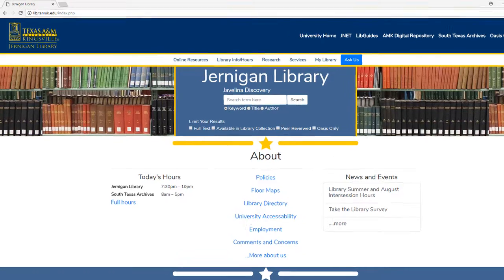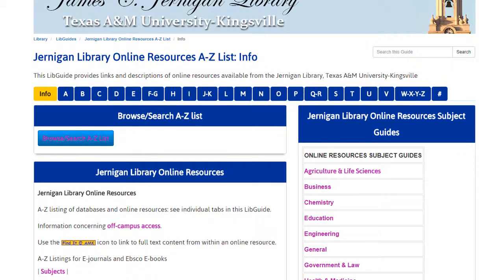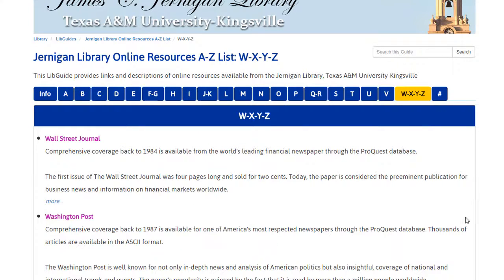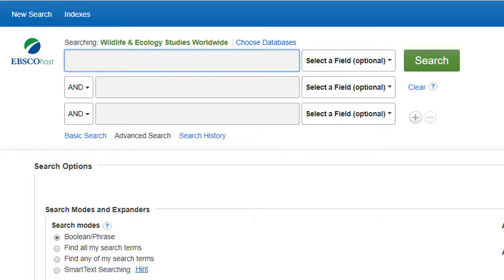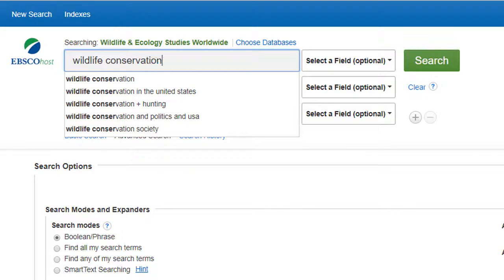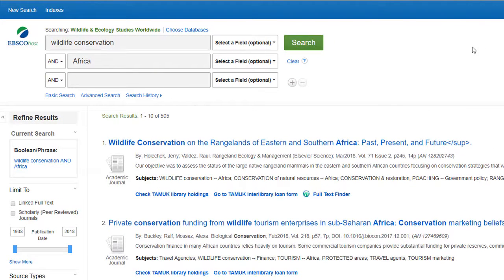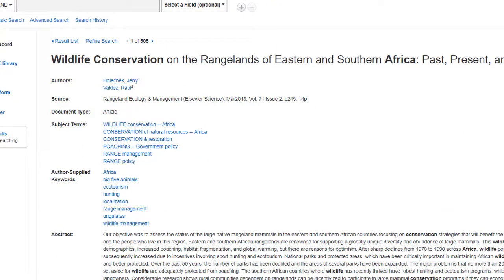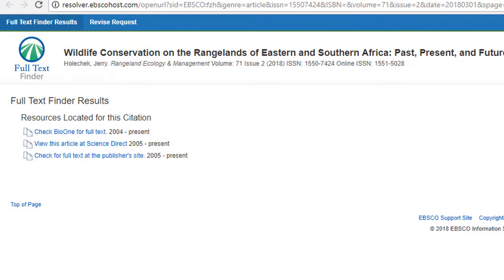Wildlife and Ecology Studies